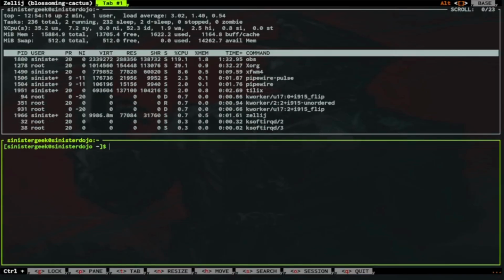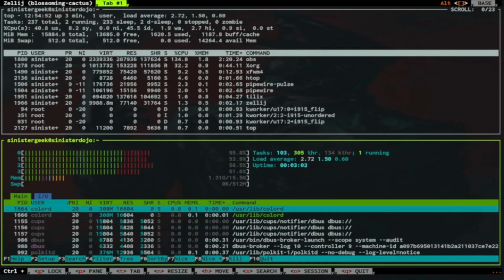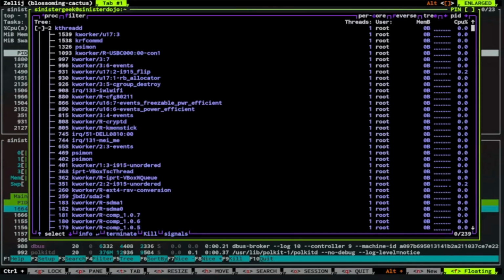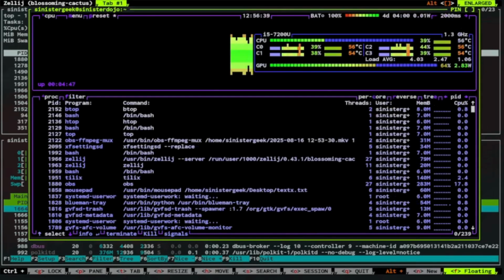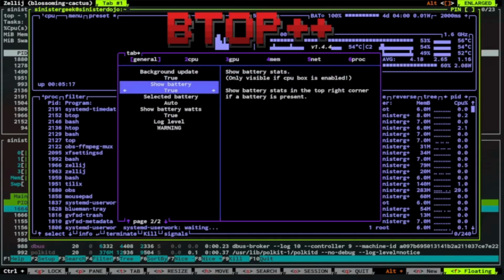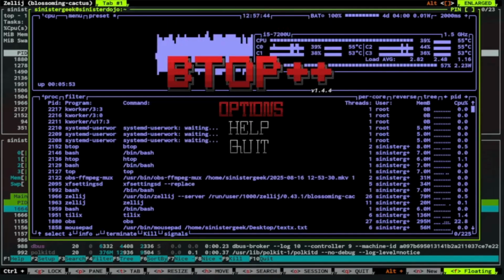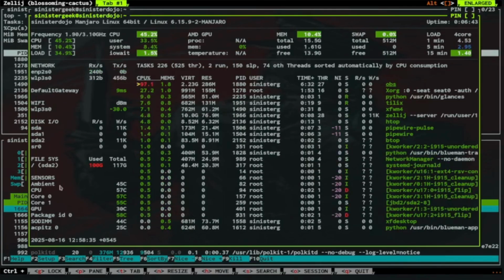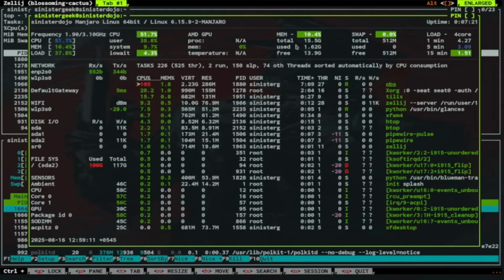System Resource Monitor Tool on linux